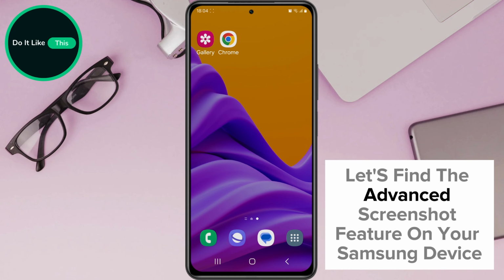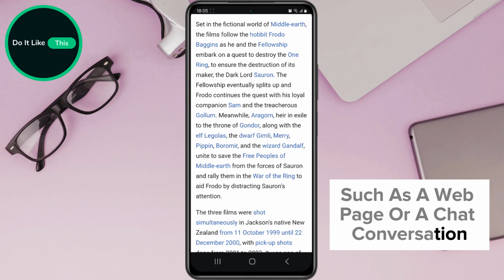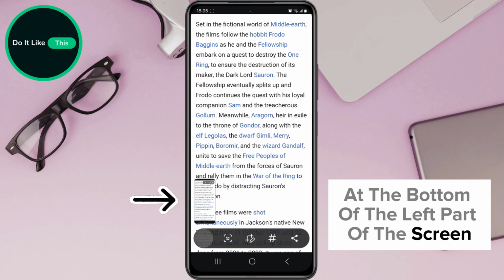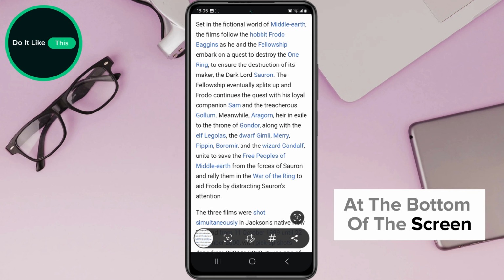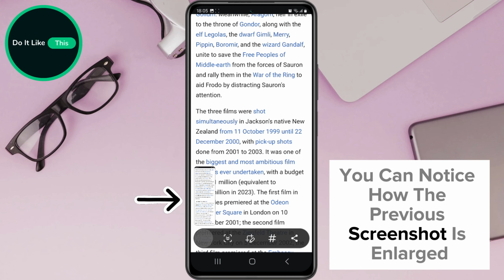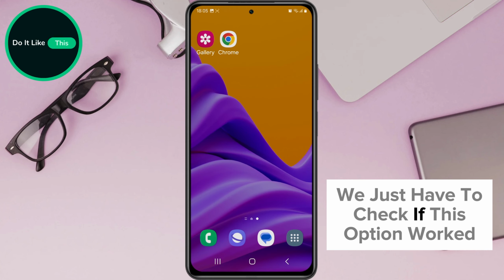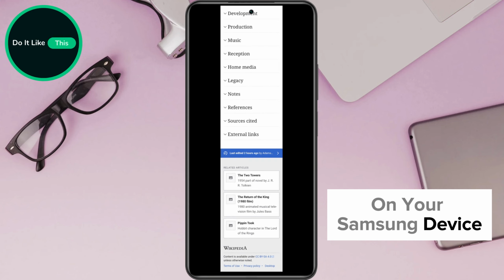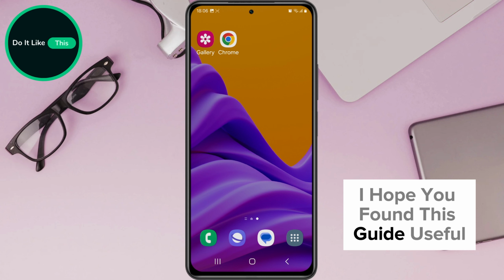How to Take a Long Scrolling Screenshot on Samsung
Learn How to Take a Long Scrolling Screenshot on Samsung

"Unlock the full potential of your Samsung device with our latest tutorial! In this video, we'll guide you step-by-step on how to capture long scrolling screenshots effortlessly. Say goodbye to incomplete captures and hello to seamless, comprehensive snapshots of your favourite web pages, chats, and more. Watch now and master this handy feature to level up your screenshot game!"